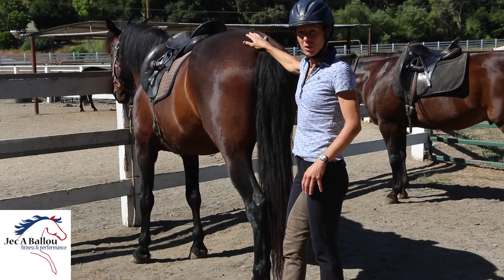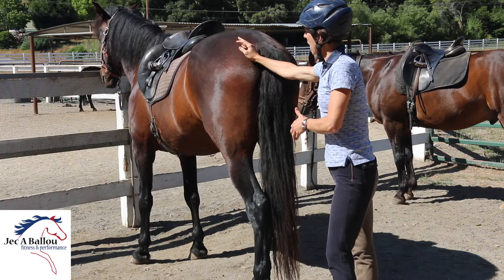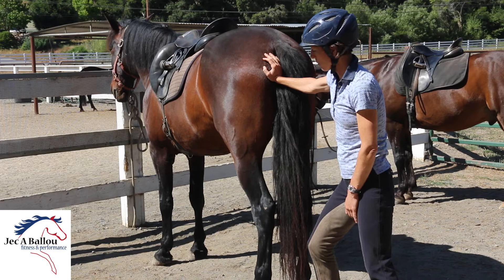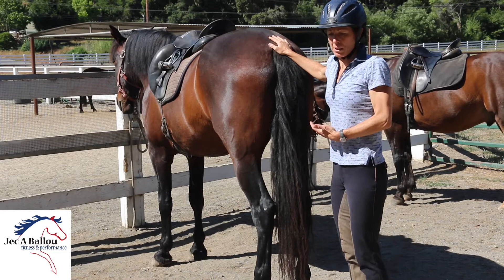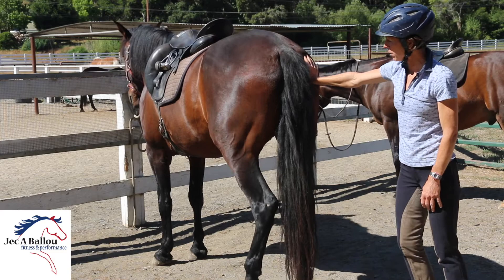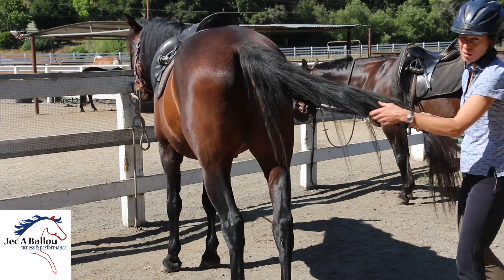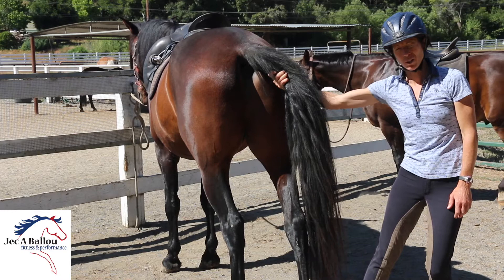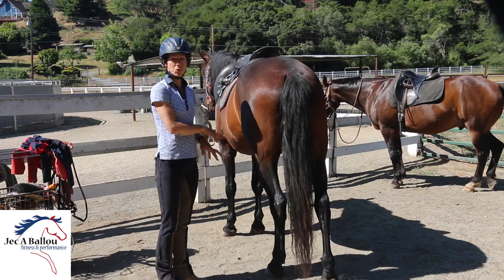Pelvic Matrix Exercise for Horses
Jec shows how to use the Pelvic Matrix mobility routine for horses in rehab or pre-hab from sacroiliac issues or weak/compromised stifles. This technique is explained further in articles from the American Association of Equine Practitioners.